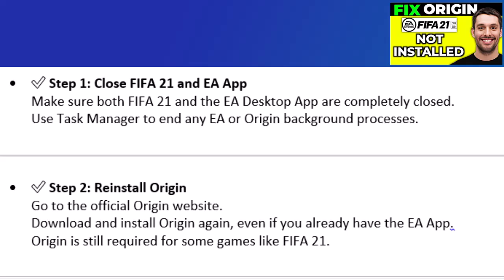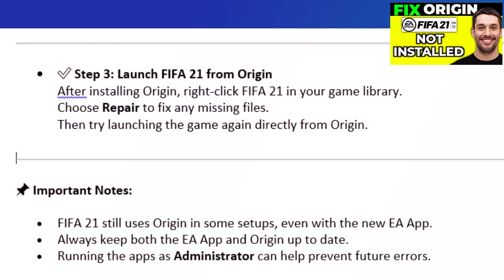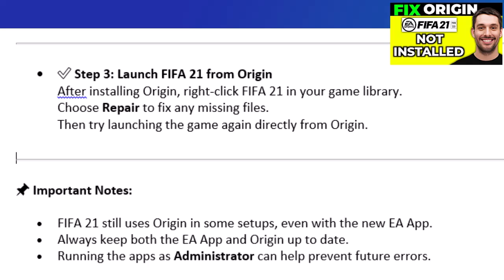How To Fix Origin Not Installed Error In Fifa21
HOW TO FIX ORIGIN NOT INSTALLED ERROR IN FIFA21 — If you're trying to launch FIFA 21 but keep seeing the frustrating "Origin not installed" error, this video will walk you through how to fix it quickly. Whether FIFA 21 won’t launch, isn’t starting, or just crashes after the splash screen, this guide has you covered.

Many players face issues like FIFA 21 not opening on PC, no pop-up menu in FIFA 21, or auto-launch not working properly. Sometimes you try to play FIFA 21 offline mode, but the game refuses to start. If FIFA 21 is not working or you see freezing during gameplay, this could all trace back to a missing or corrupted Origin installation.

I'll also cover tips to fix FIFA 21 lag, how to get your FIFA 21 full game running again, and make sure your squad update doesn’t fail. Whether you're getting this error after a system update or just installed the game, you’ll learn how to fix FIFA 21 error messages that stop your game from launching smoothly.

If you're ready to fix FIFA 21 and enjoy smooth gameplay again, follow along and solve this Origin-related issue once and for all.